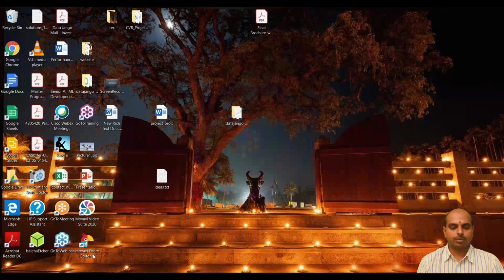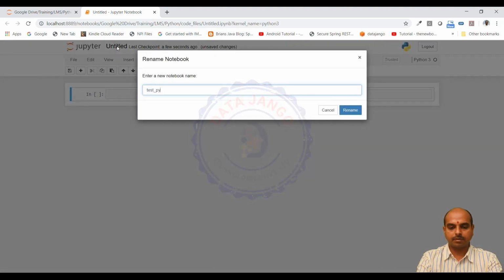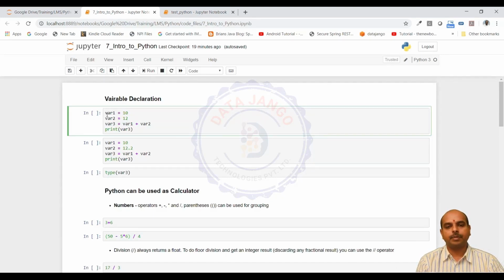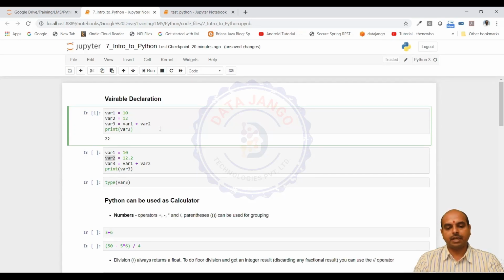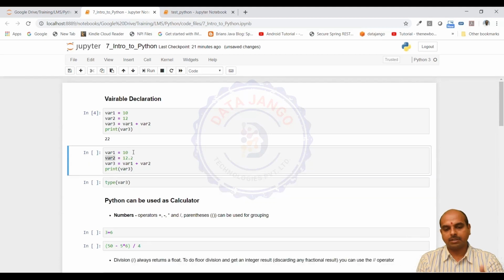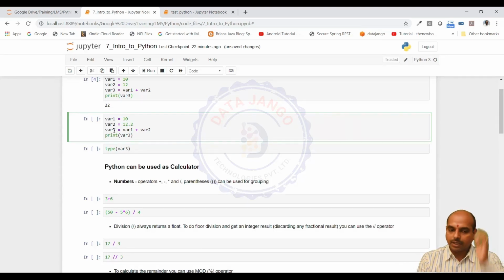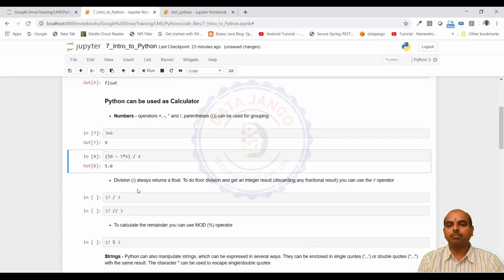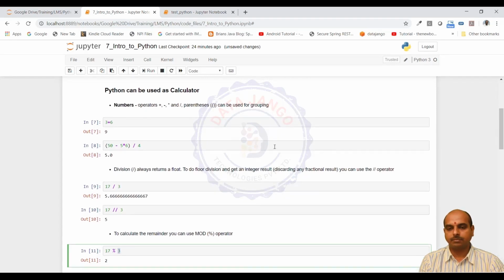2 2 python variables 1080p 1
python tutorial - variables